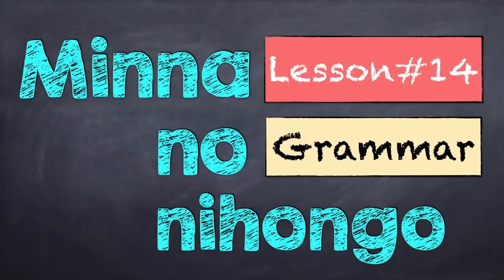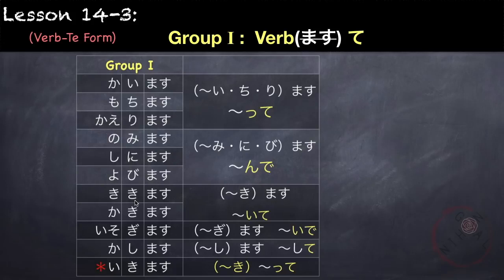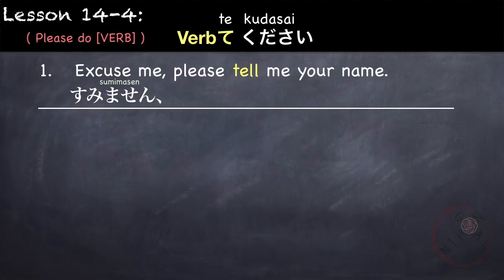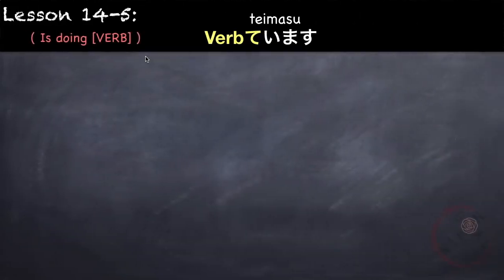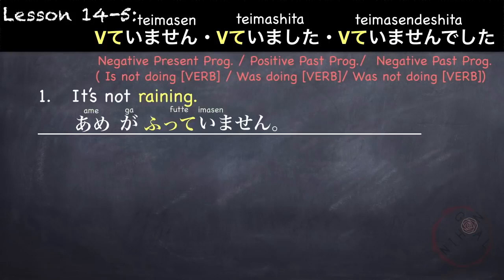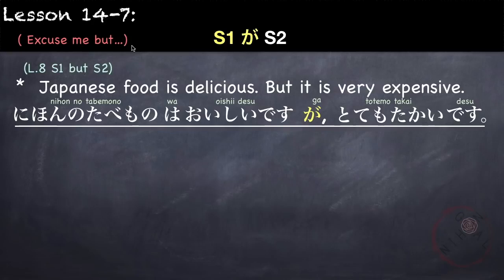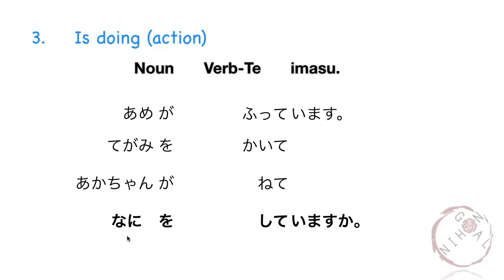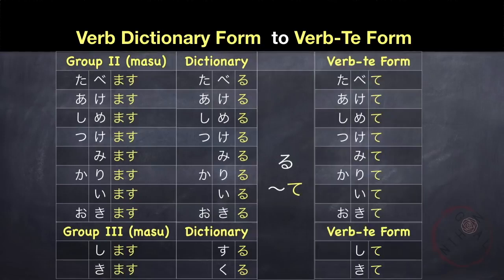Minna no nihongo Grammar lesson 14